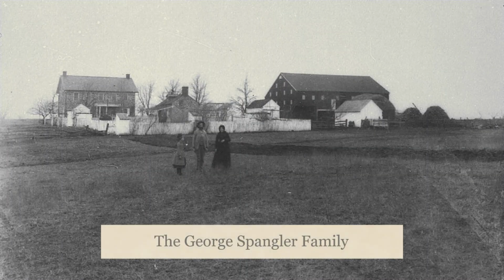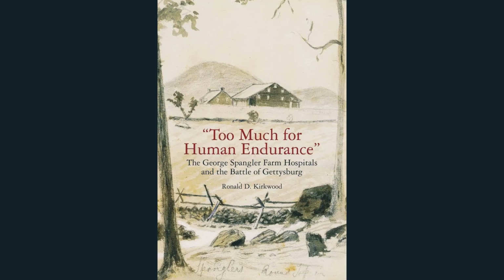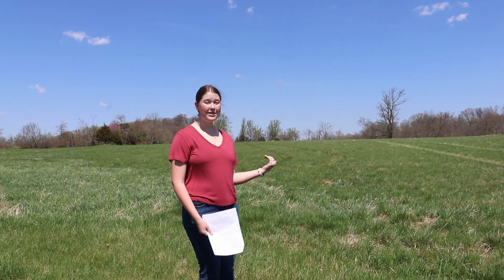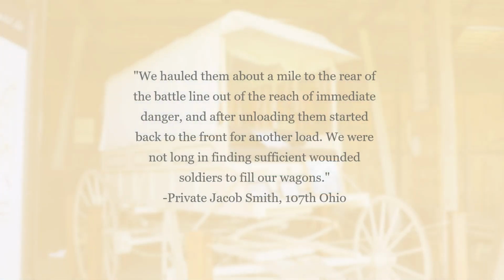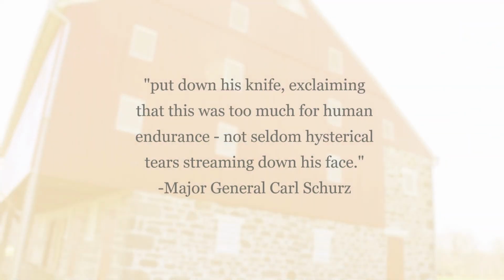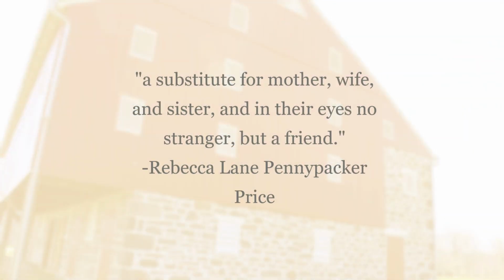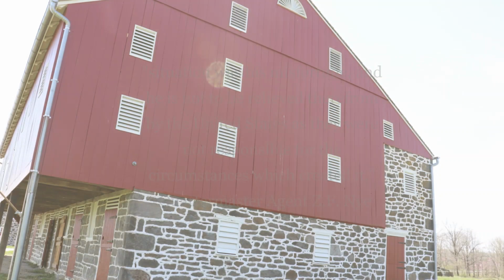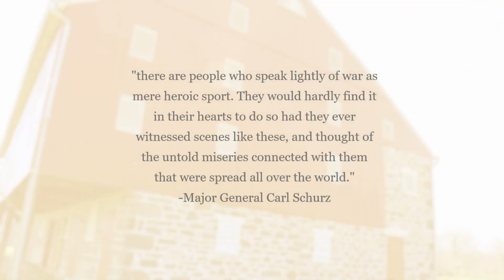A Machine of Survival: The George Spangler Farm and Civil War Field Hospitals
CWI Fellow Camryn Council is on the scene at the George Spangler Farm, interpreting and discussing the nature of Civil War Field Hospitals!

The George Spangler Farm will be the site of one of our conference tours, led by our very own Dr. Carol Reardon.